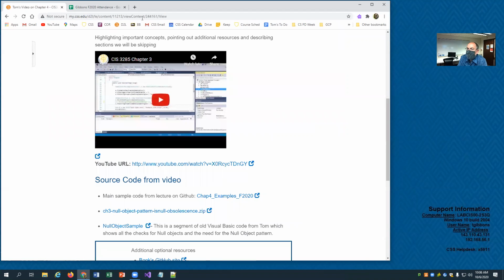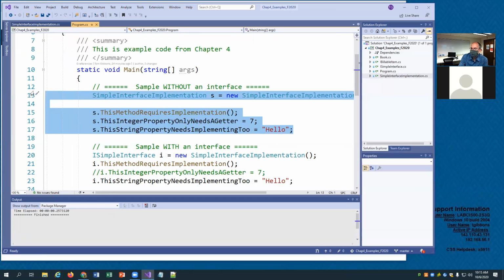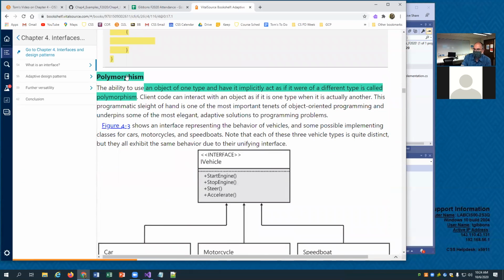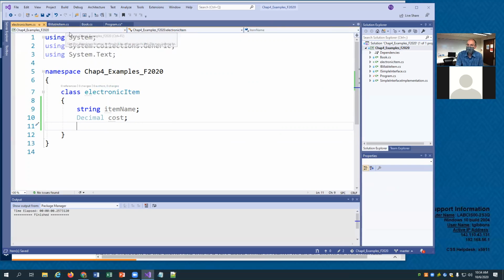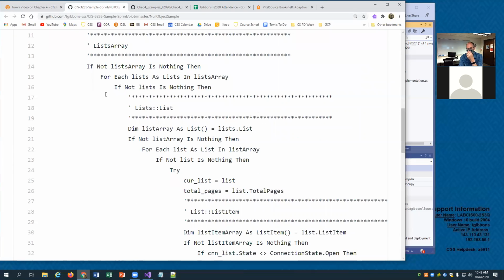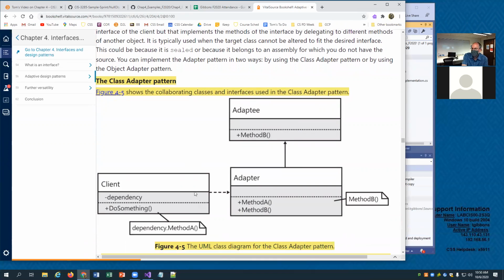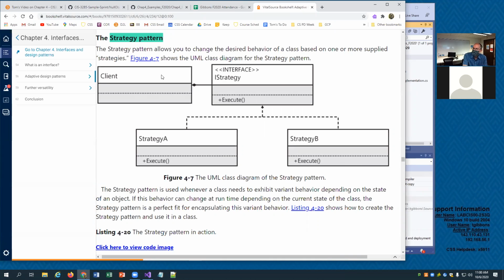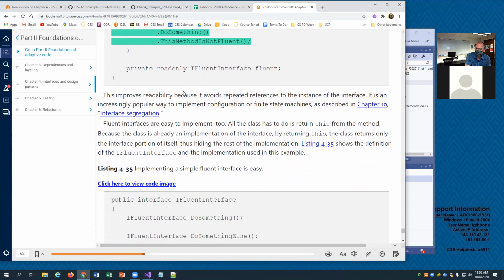CIS 3285 - Zoom Lecture - Chapter 4 - Oct 6, 2020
Review of interfaces and simple patterns from Chapter 4 of the textbook.